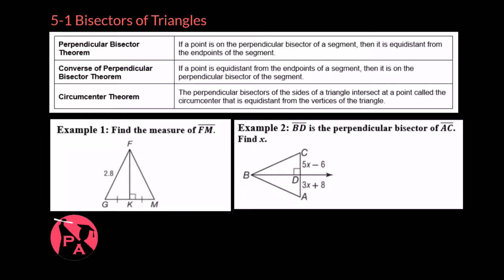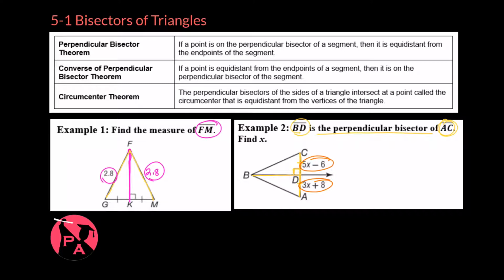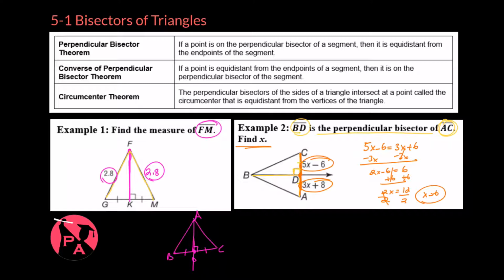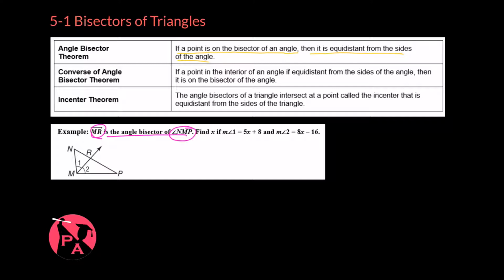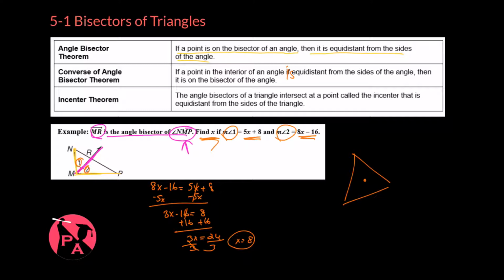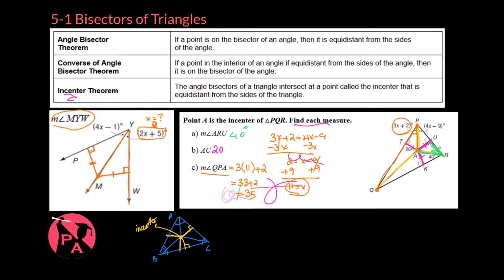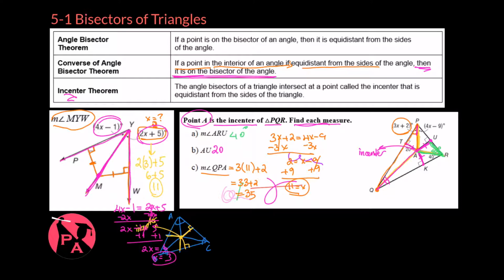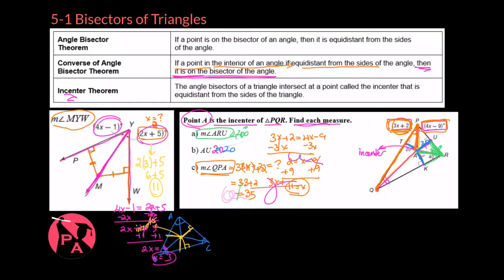Bisectors of Triangles HD (Geometry 5-1)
This video includes various examples about perpendicular bisectors of triangles and its applications, angle bisectors of triangles and its applications. In the video, you can also find examples of incenter and circumcenter of triangles.